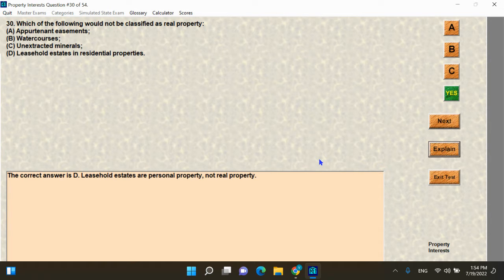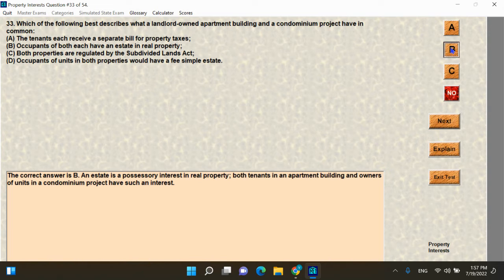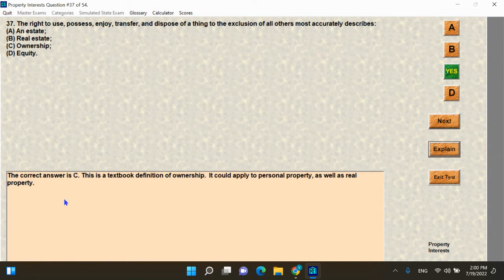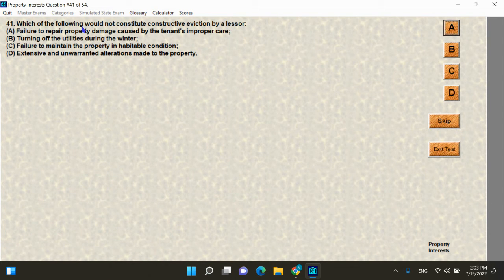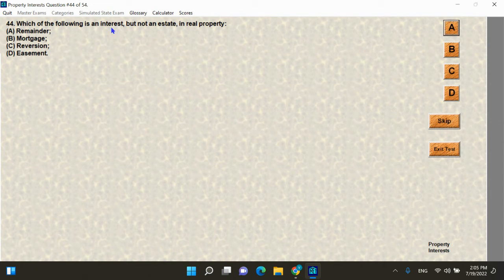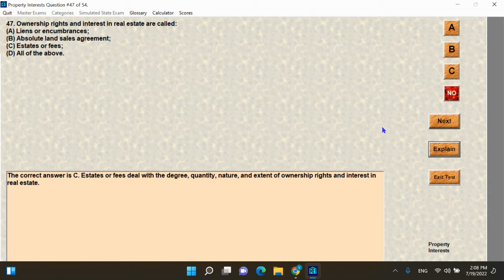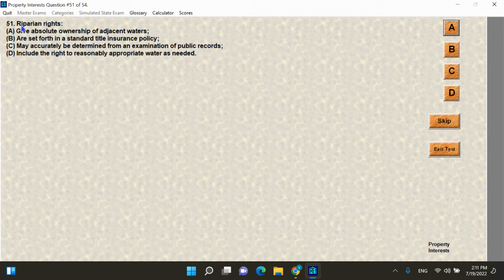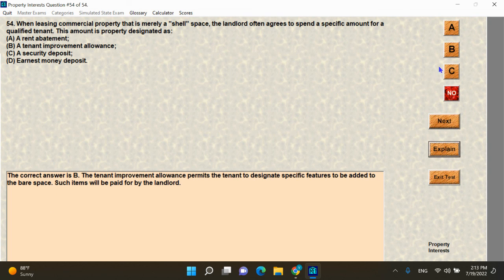1000 REAL ESTATE EXAM QUESTIONS - ANSWERS P2-PROPERTY INTEREST Q31-54